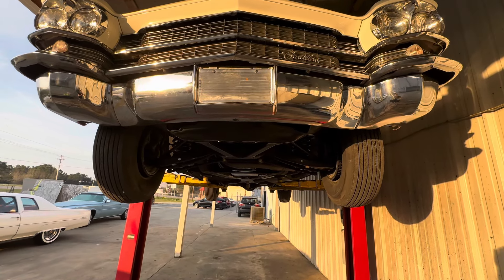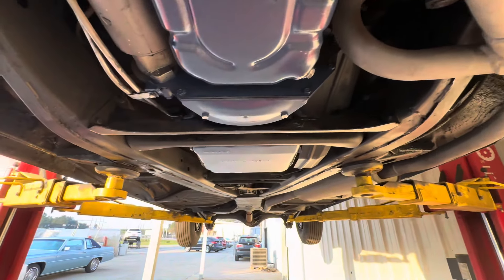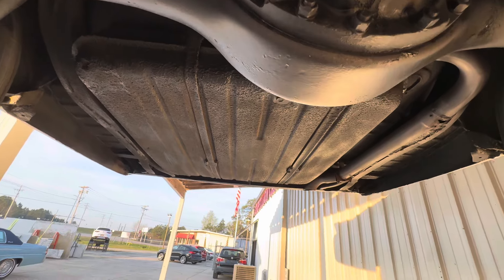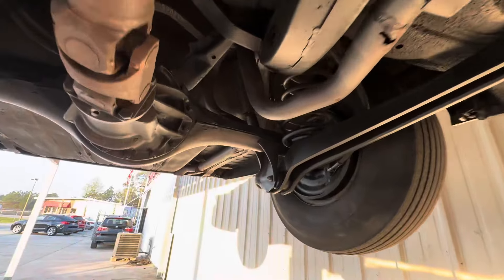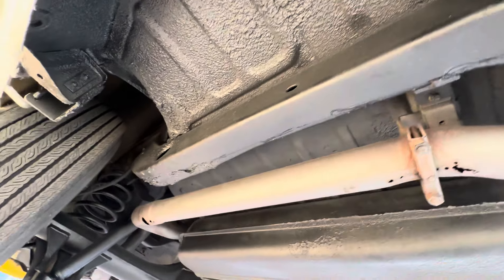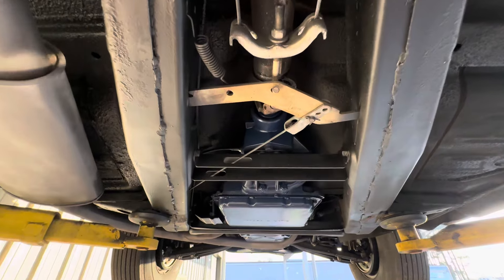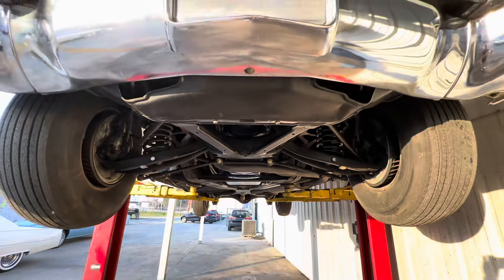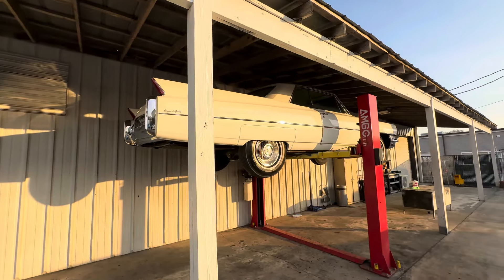1963 Cadillac Coupe Deville Undercarriage! ONLY 54,000 ACTUAL MILES! SOOOOO CLEAN